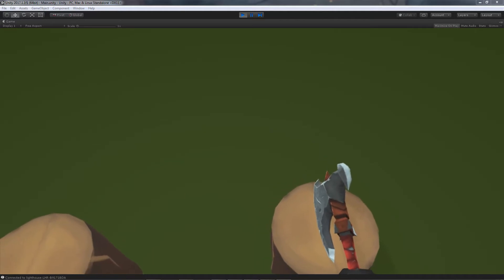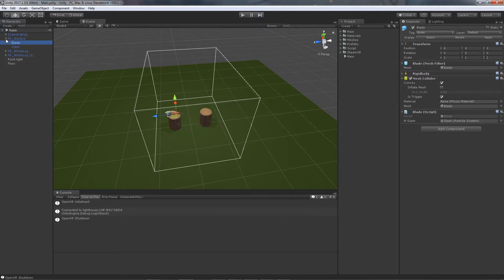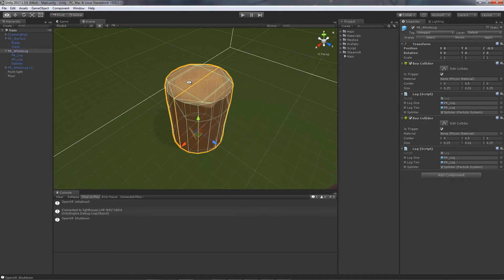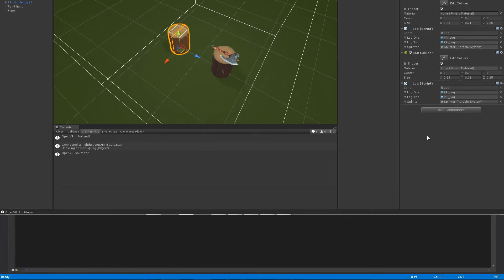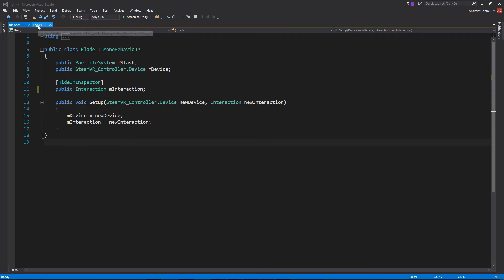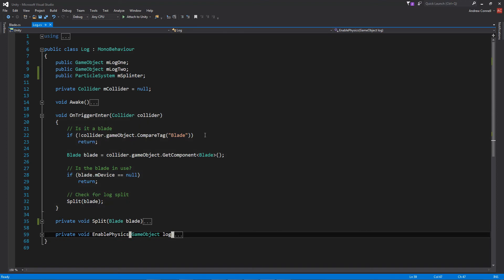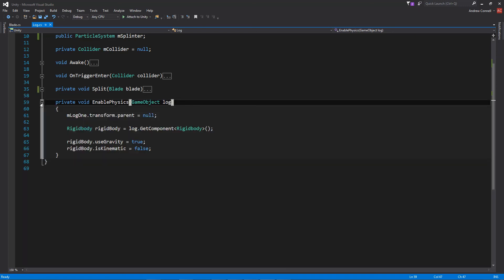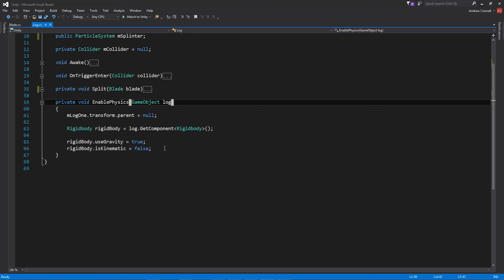Unity + Vive Tutorial - Melee Damage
In this tutorial we learn how to put together a basic melee attack using Vive and Unity.